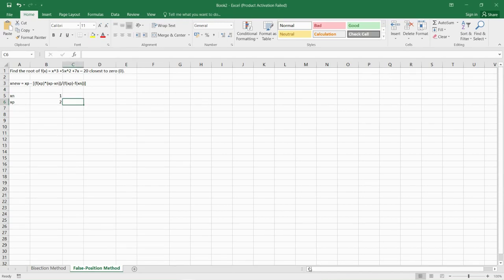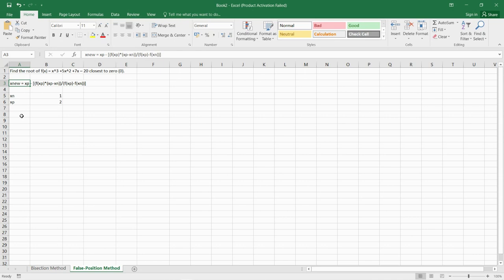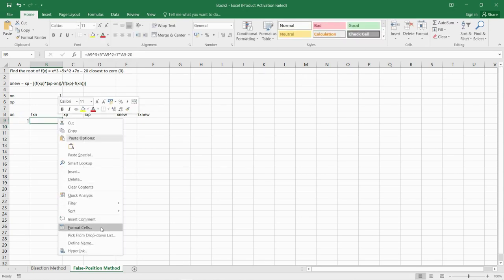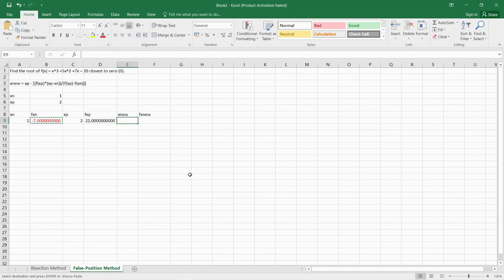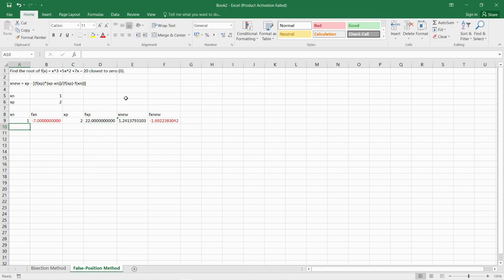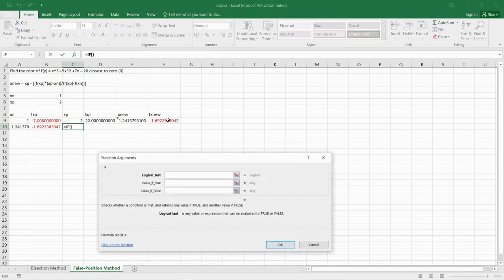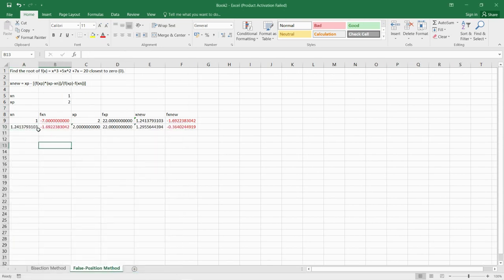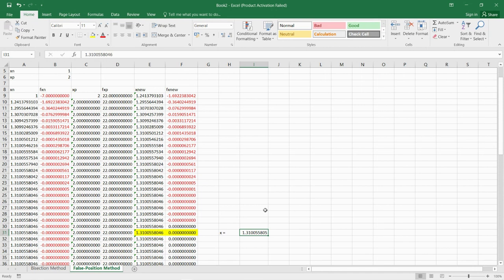False Position Method Using MS Excel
MS Excel is used in solving for the root of a function using False-Position Method.